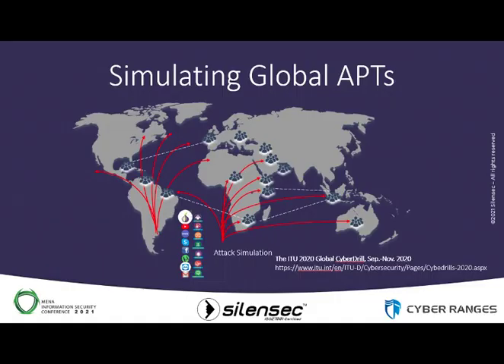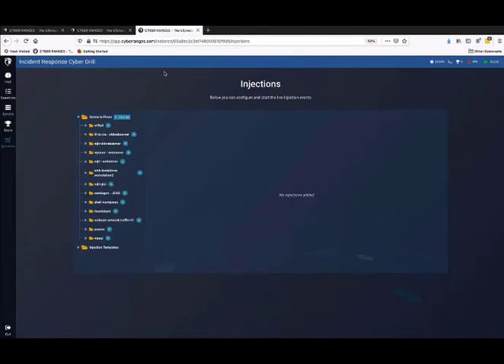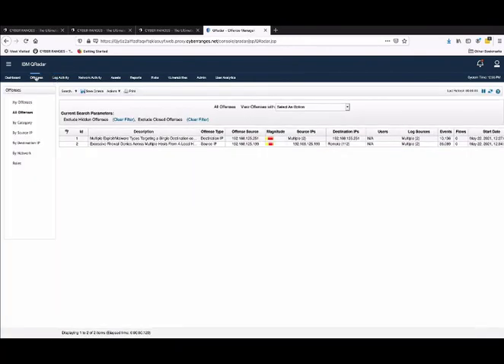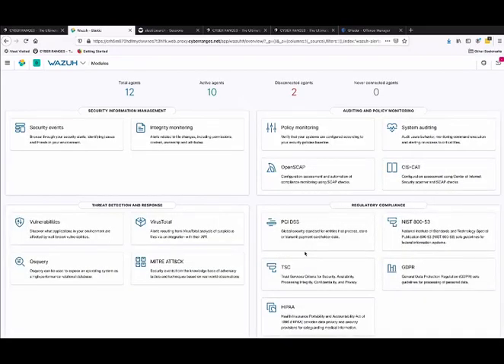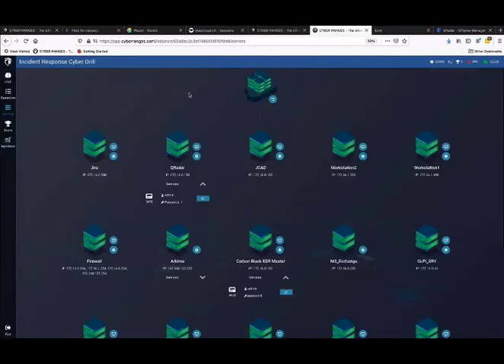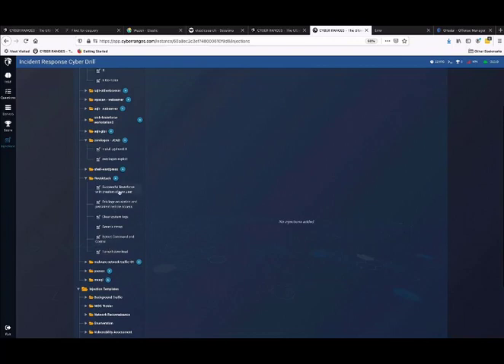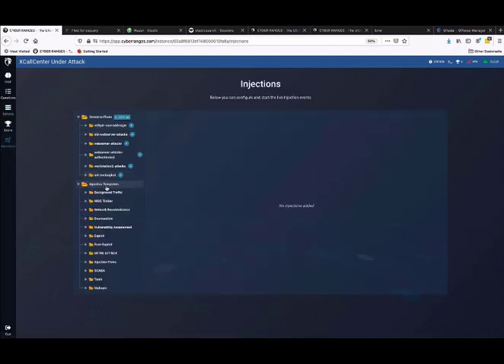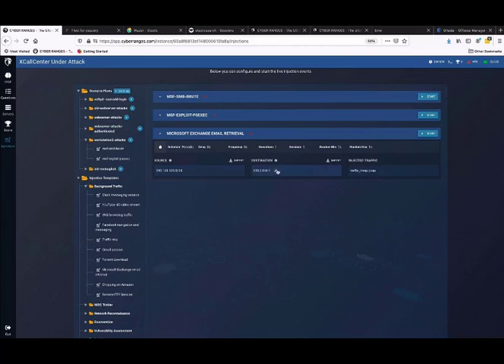Technical Workshop: Ali Vonk | Silensec/CYBER RANGES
Using Next-Generation Cyber Ranges And Attack Simulation To Improve Security Detection And Response Capabilities For Organizational Cyber Resilience

Traditional security training focuses on skills development so that security professionals can gain an understanding of cybersecurity threats and master the use of specific tools and technologies to address those threats.

However, there is no substitute for experience: it is only when we face a real challenge and are tasked to work under pressure and to communicate with others that we develop the true skills and abilities that are sought for in the workplace. Next-generation cyber ranges provide the unique opportunity for security professionals to experience authentic cyber security challenges in a safe and controlled environment.

In this presentation Mr. Vonk will demonstrate the use of the next-generation cyber range platform CYBER RANGES by Silensec to deliver authentic simulations of advanced cyberattacks, to improve the detection and response capabilities of an organization’s security team.